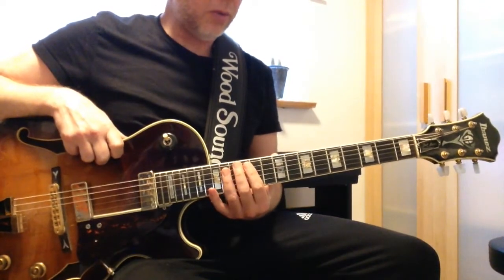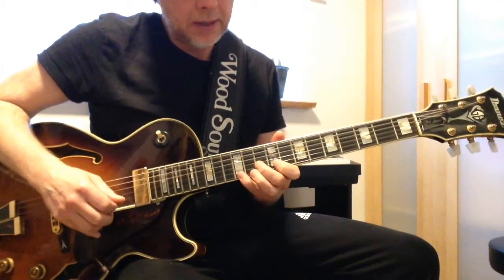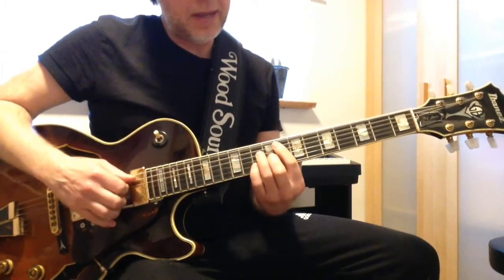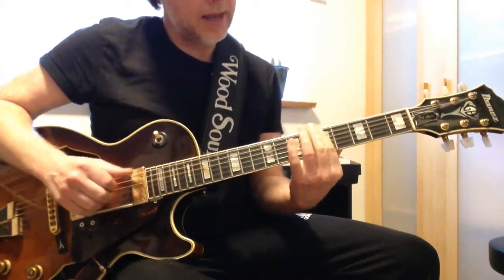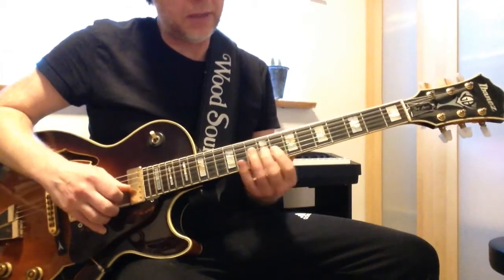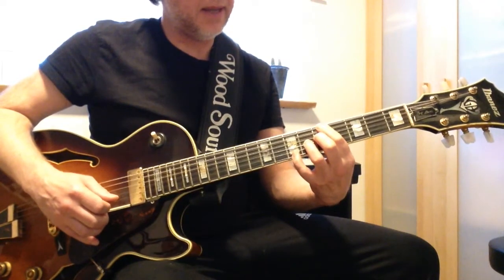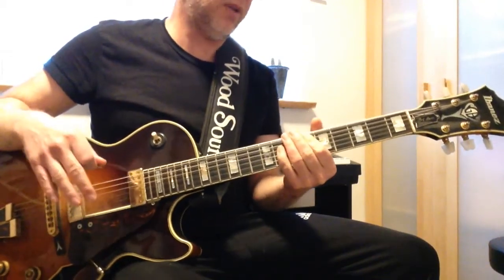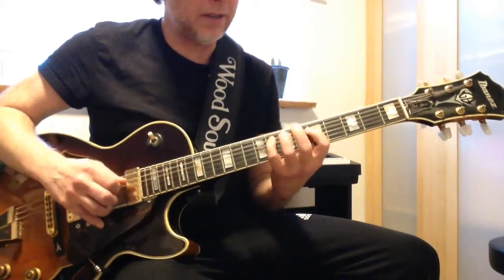Parallel Arpeggios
Have you tried using parallel arpeggios - if not you will get some useful tips that you can use in many contexts - good luck :-)